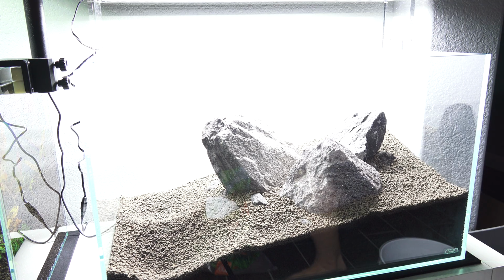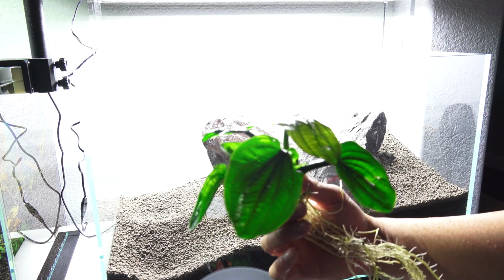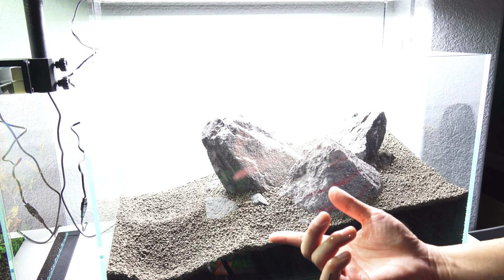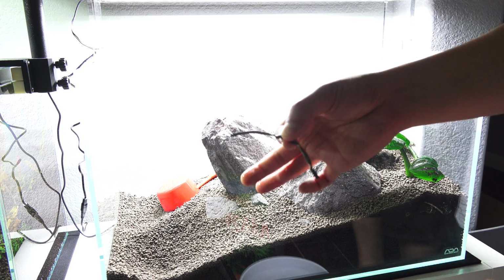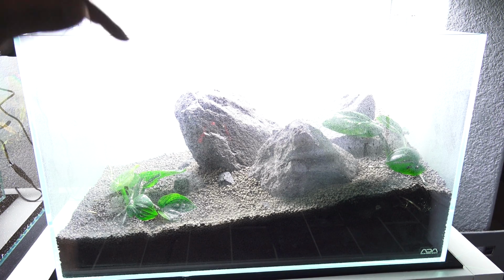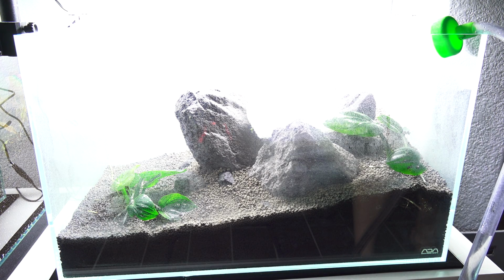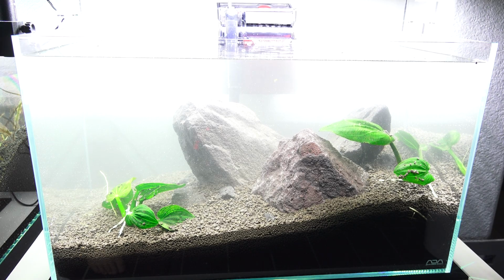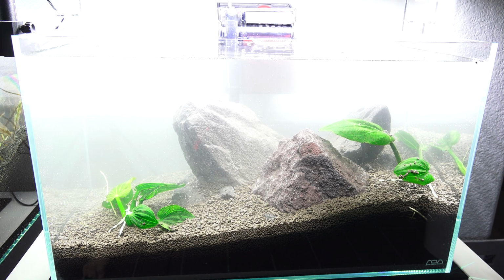ADA 60P | San Sui Stone Tank | Plants + Water 4K